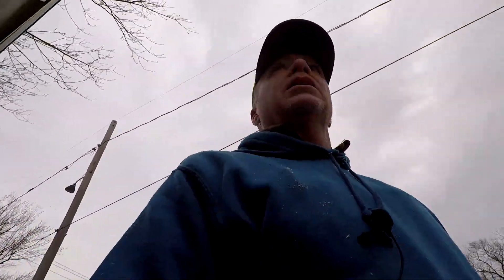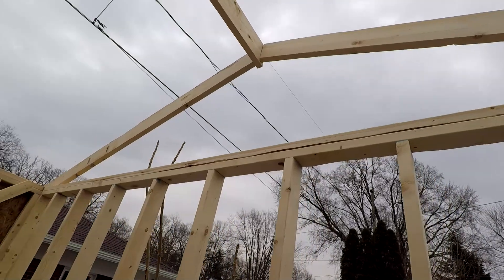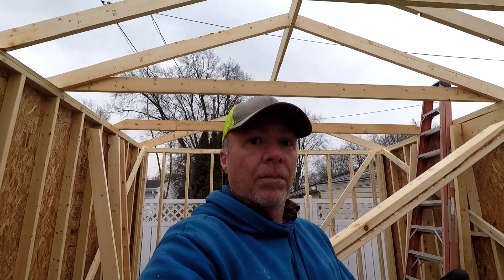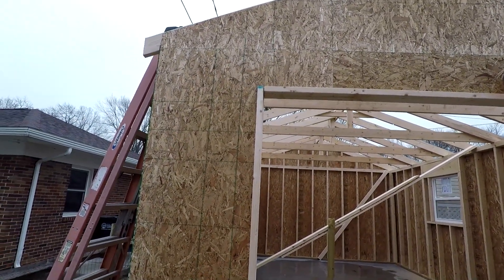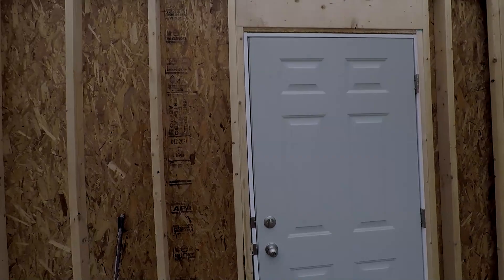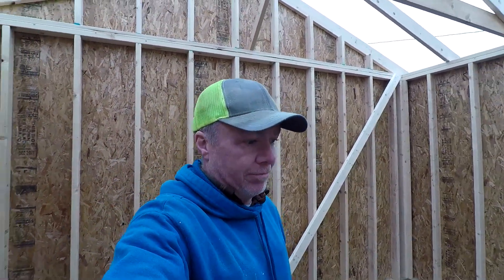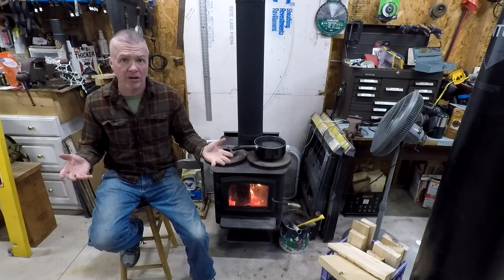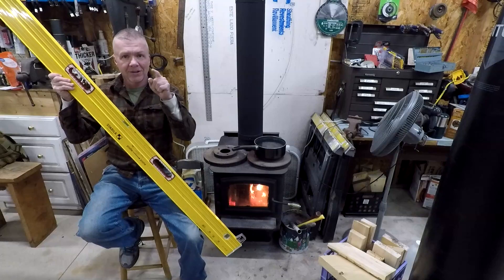Garage Building Quick Tips!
A few pointers to help anyone who is framing up a garage or shed.

Paslode framing gun
Makita circular saw
Dewalt 20v cordless kit